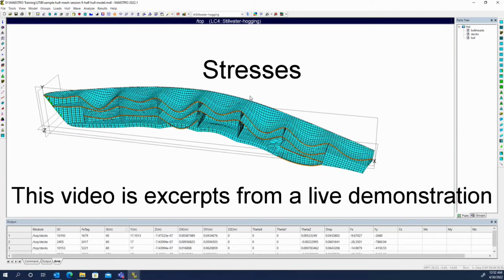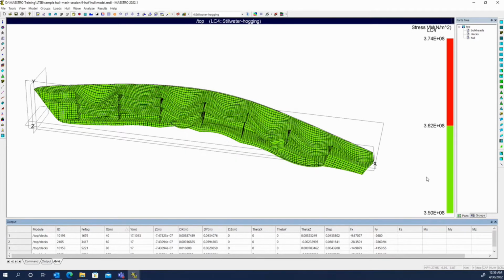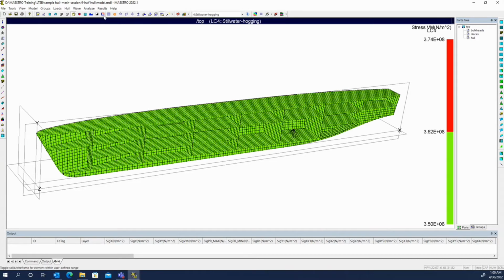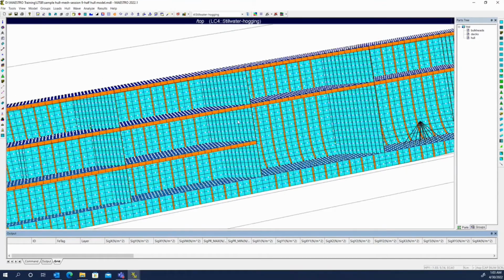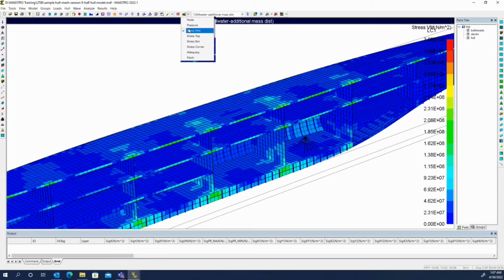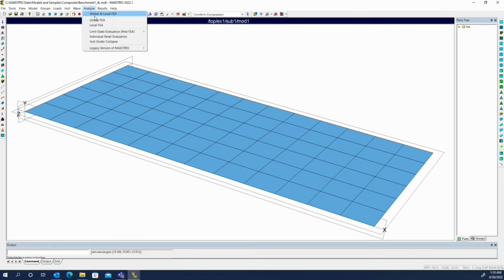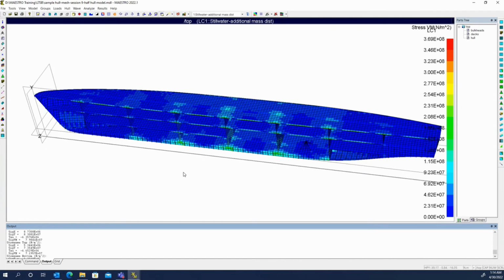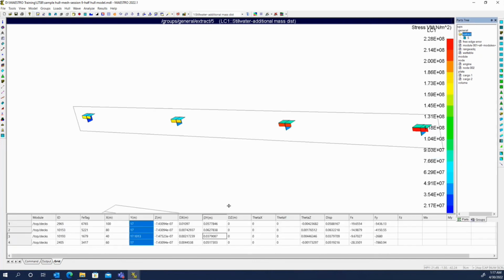Model Stresses in MAESTRO